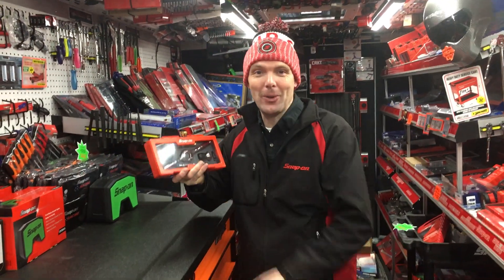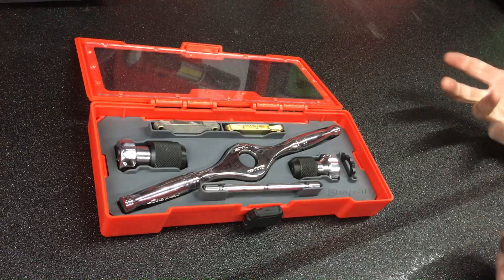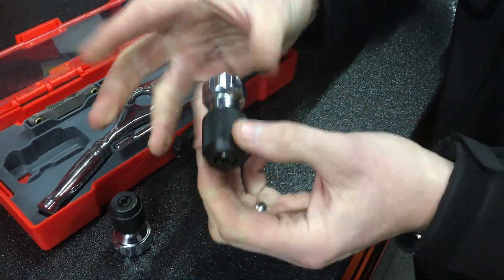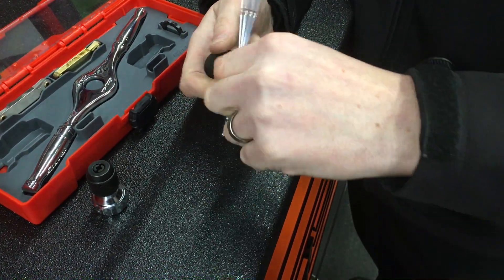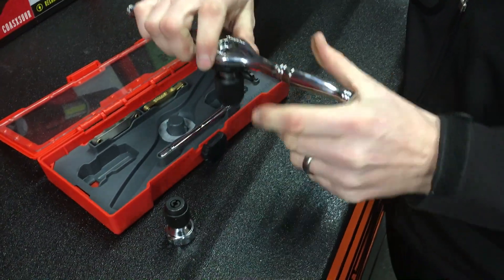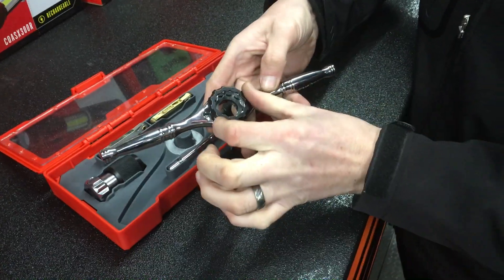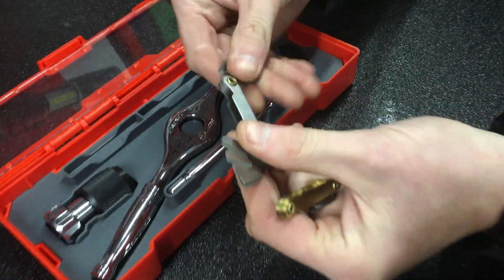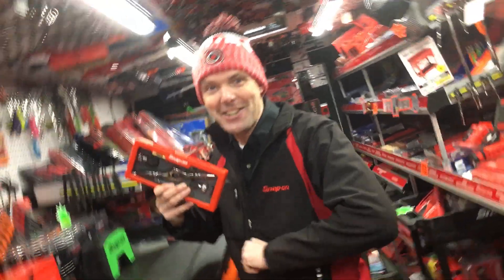NICK THE TOOL: Tap & Die Driver Set PN: TDRSET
Ideal to compliment your tap and die set